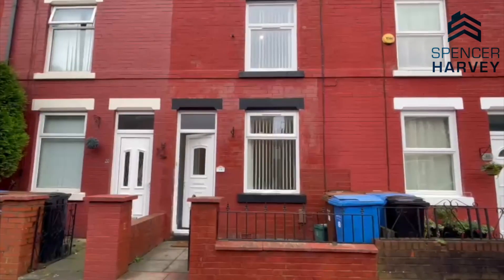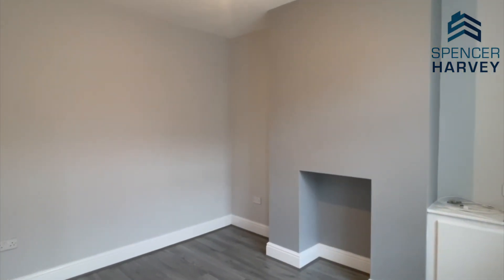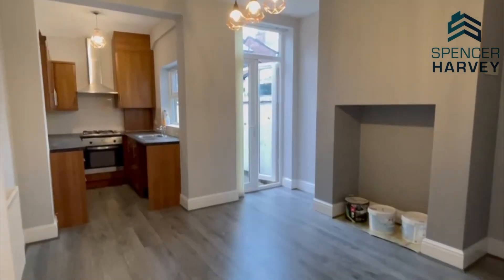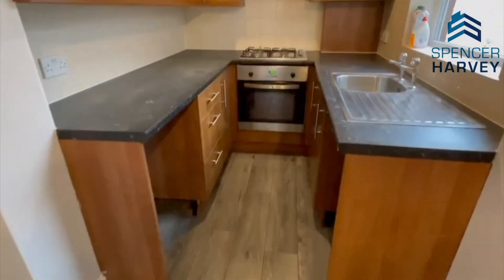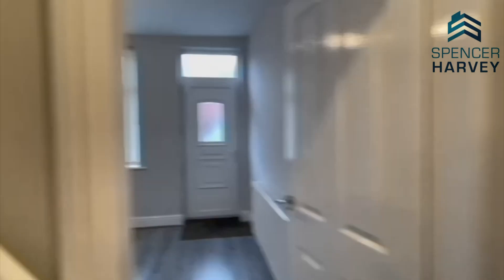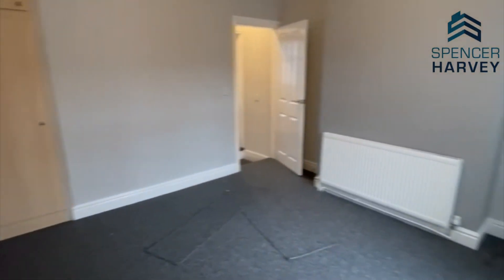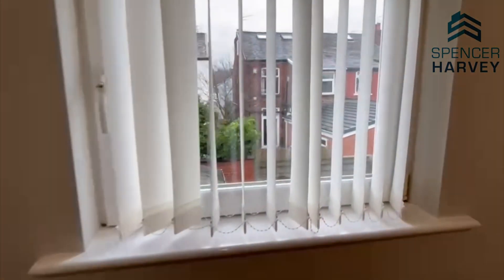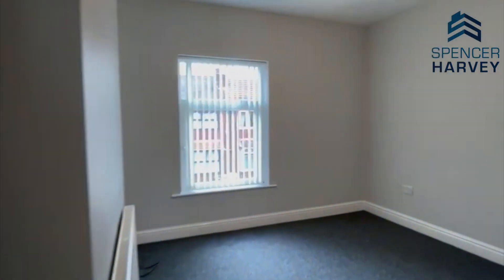18 River Street, Stockport, SK1 2QL